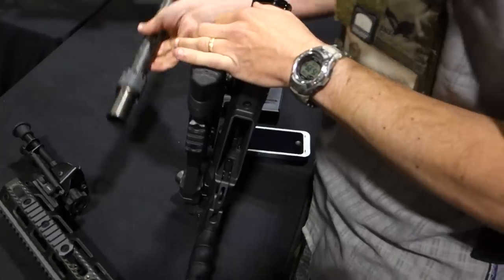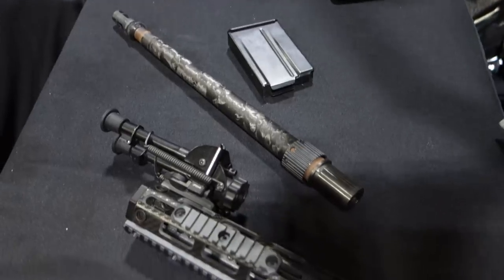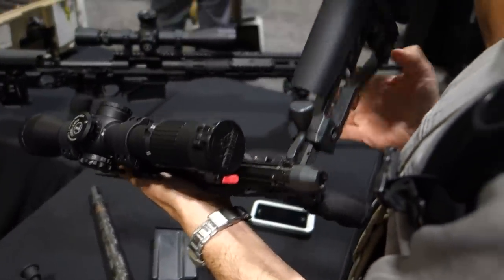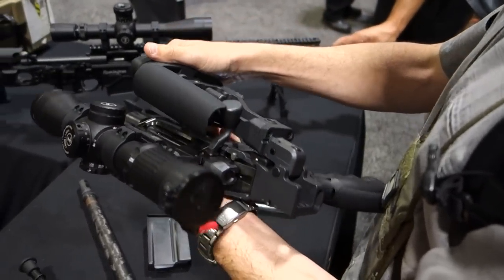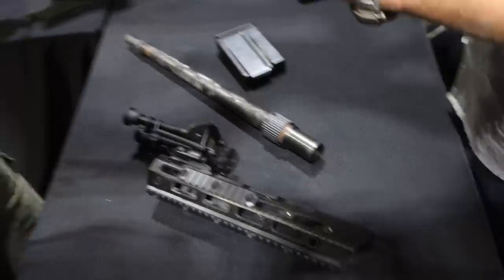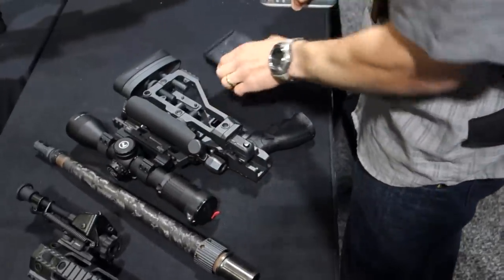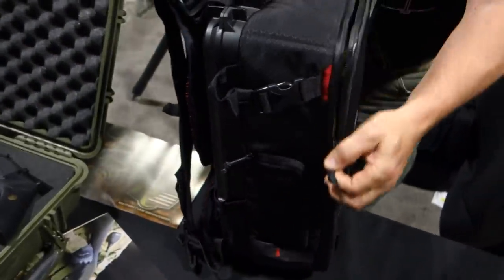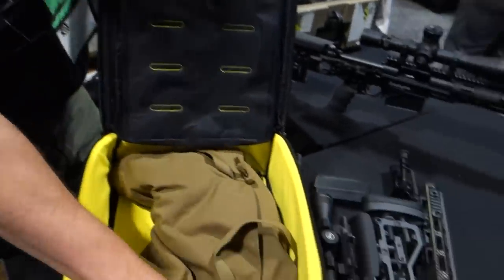Remington Defense CSR (Concealable Sniper Rifle) Rucksack Rifle Breakdown/Takedown Sniper Carbine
DefenseReview (DR) owner/editor-in-chief David Crane shoots video of some of the disassembly of the Remington Defense CSR (Concealable Sniper Rifle) 'Rucksack Rifle' breakdown/takedown suppressed sniper carbine with 16" Proof Research carbon-fiber-wrapped barrel and Pelican Case tactical pack at NDIA SOFIC 2014.